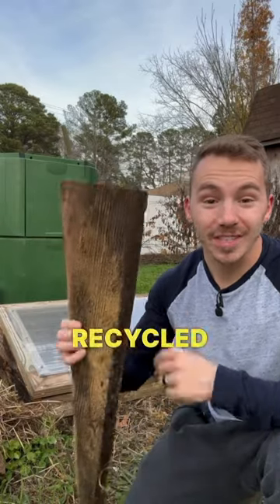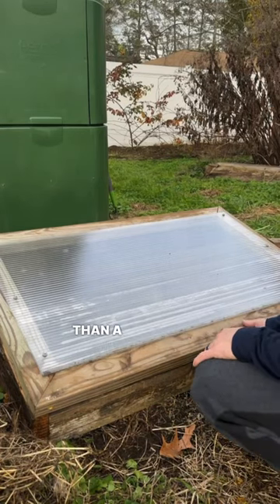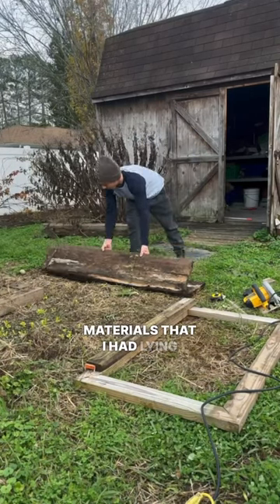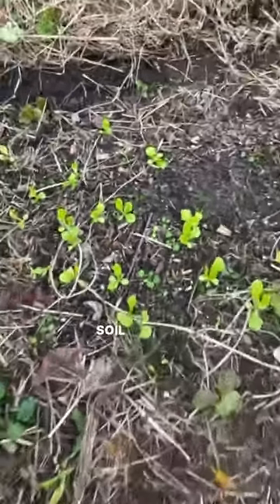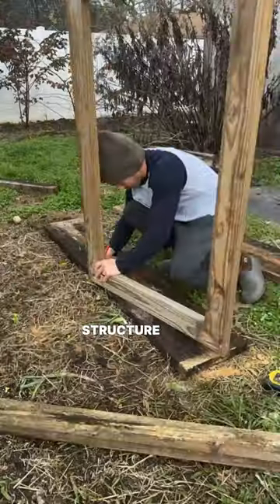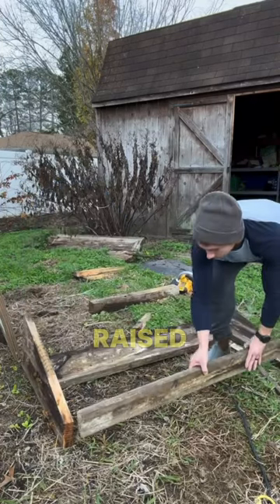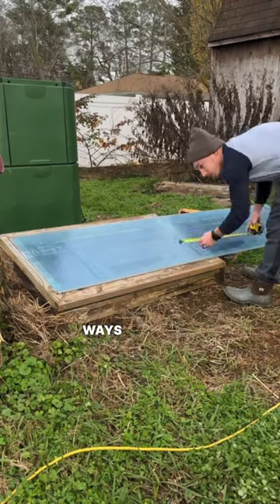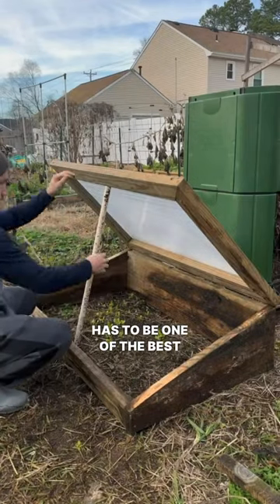Build a Cold Frame and Grow into the Winter 🥶